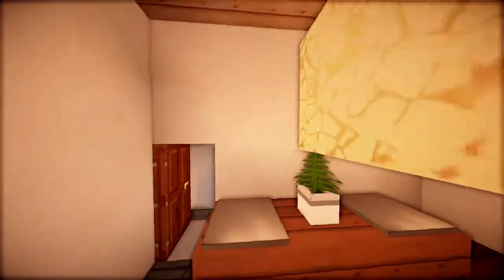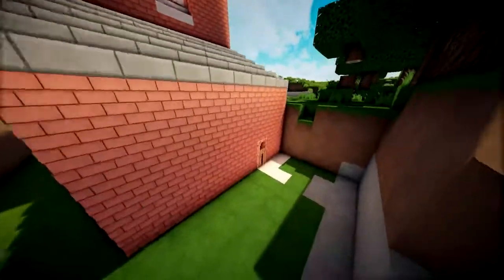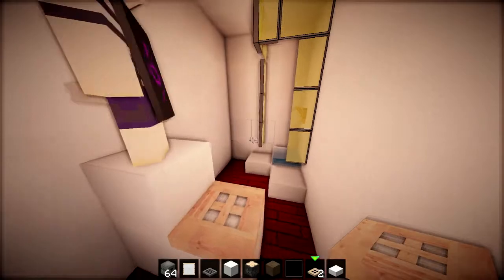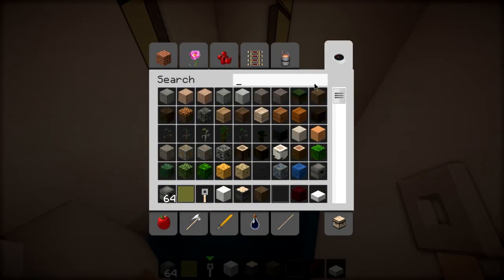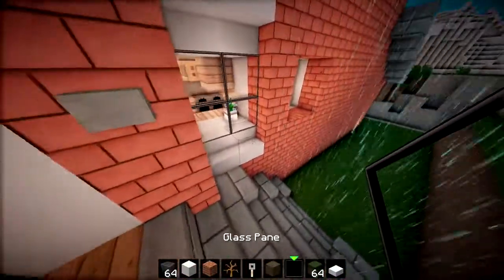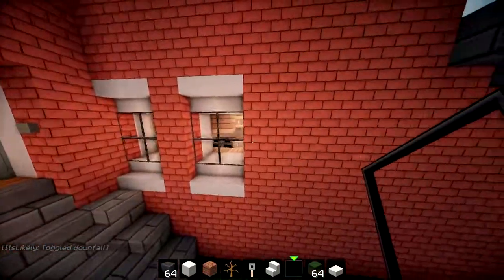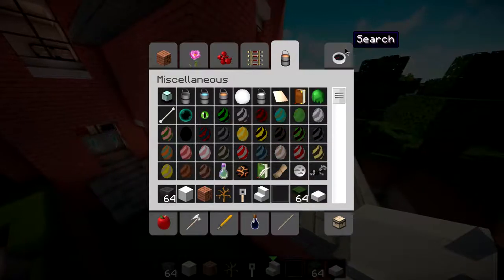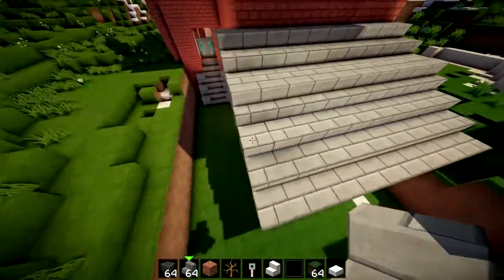1970s Bathroom Design - Minecraft Henry Builds w/ Taylor - EP10 S4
Hello and welcome back to some more Henry Builds with Taylor! In this episode we continue building my real life house working on a 1970s bathroom design!

If you have any feedback and suggestion, remember to leave it in the comments bellow and I hope you all have a great day!

CraftHennersMC

IGN: HenryPlays

Banner and Profile Pic by LuckyPenguin

The computer:
CPU: AMD FX8320 @ 3.5ghz (turbo 4.0ghz)
After Market cooler: Cooler master Hyper 212 evo
GPU: EVGA super clocked Nvidia GTX 760 2GB GDDR5
SSD: Samsung 840evo 120GB
HDD: WD caviar Black 1TB
PSU: EVGA 600B
Motherboard: Asus M5A97 EVO R2.0